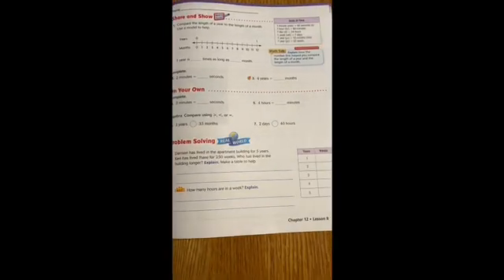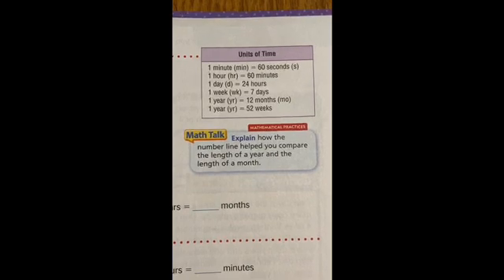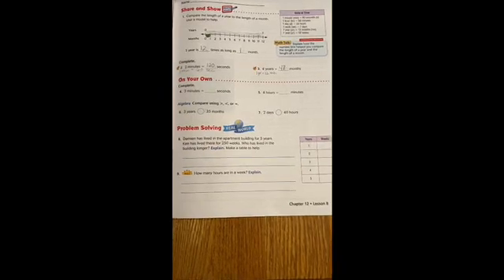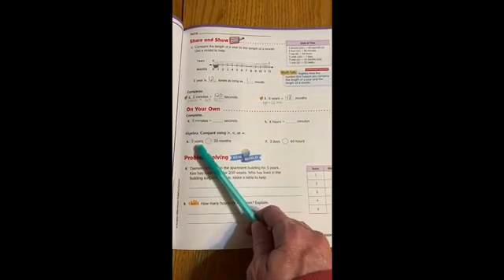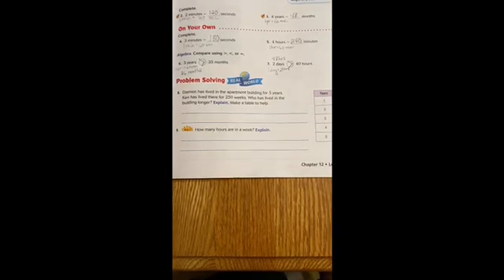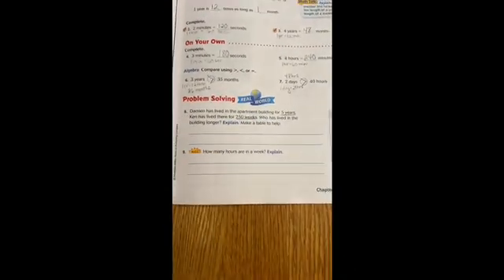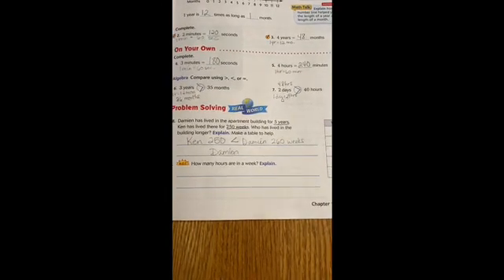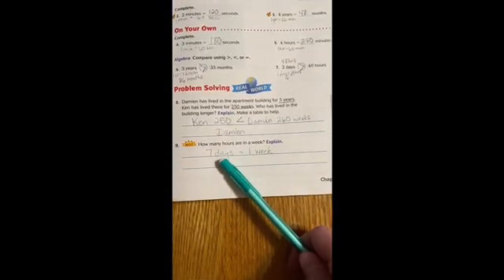Monday (4/27) Lesson 12.8: Units of Time